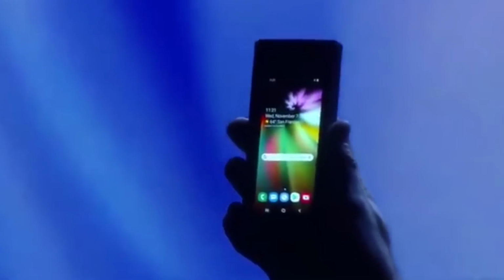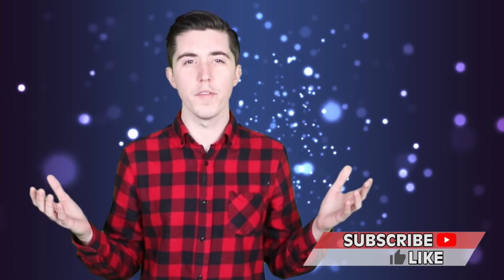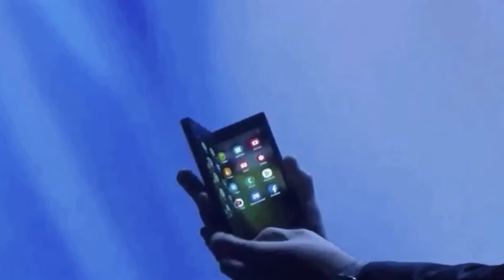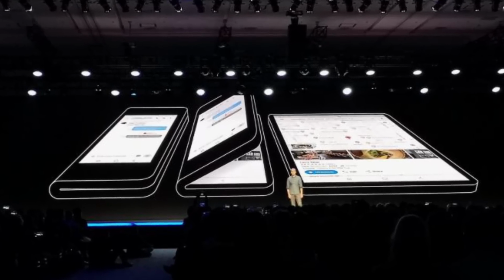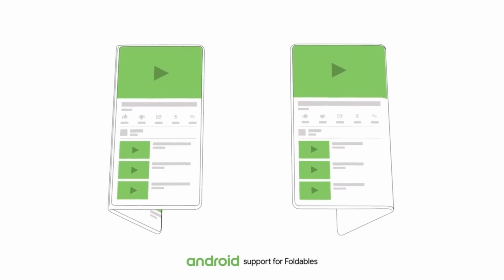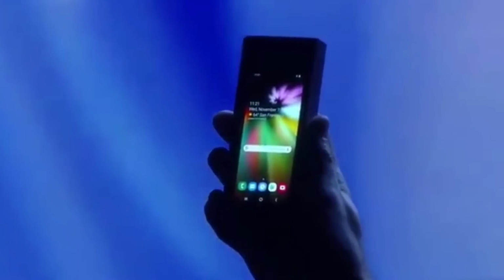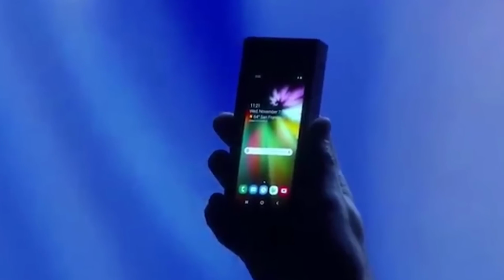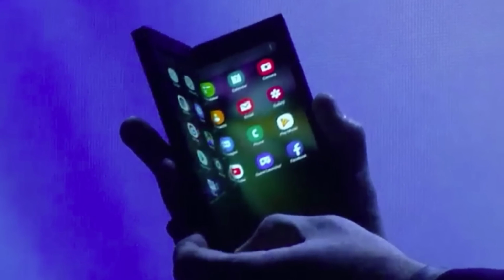Samsung Reveals FOLDABLE Phone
Samsung breaks the internet with the launch of the companies first foldable phone set to be released in early 2019